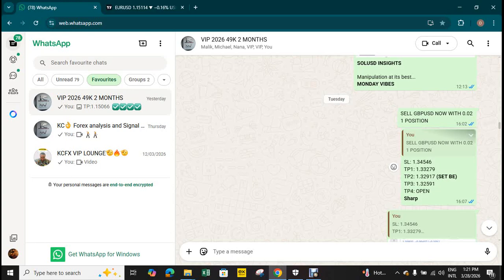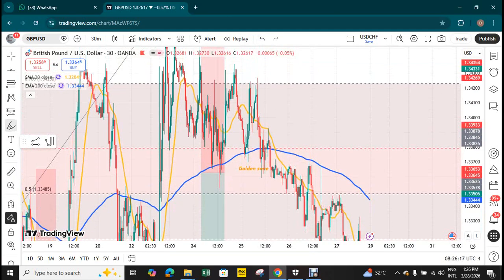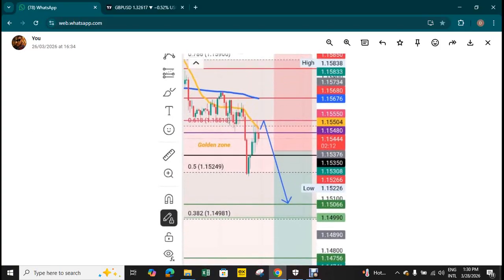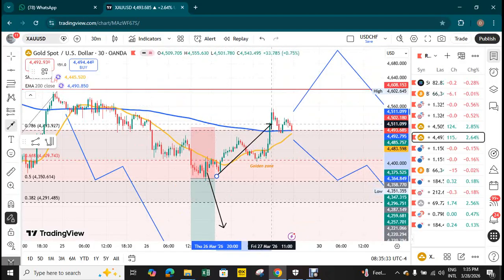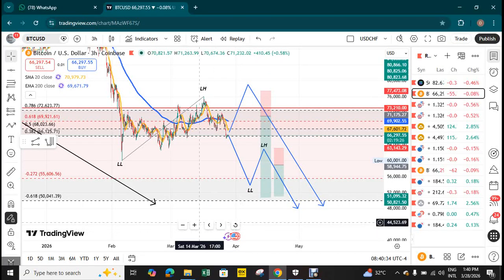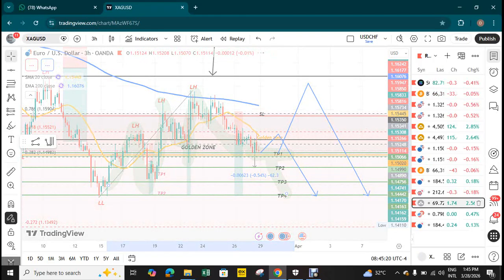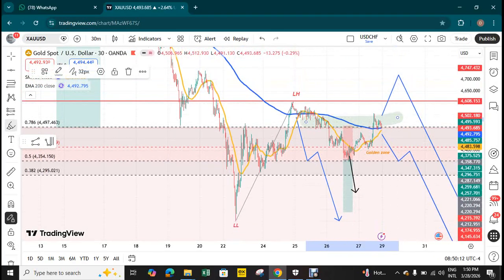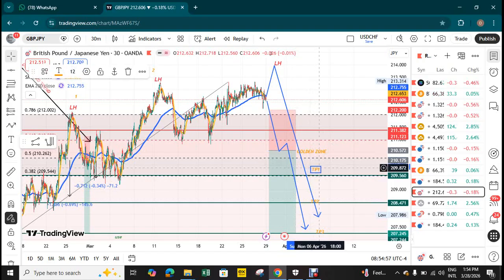Forex Trading Strategy Exposed: The $1M Method That Works